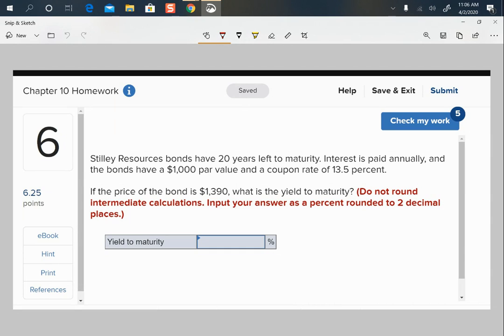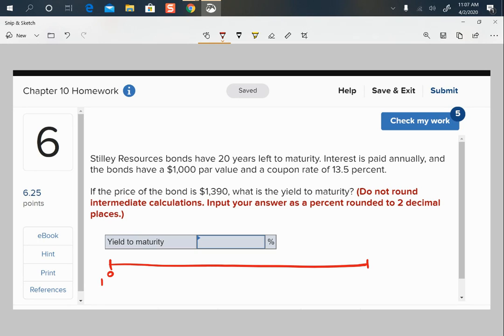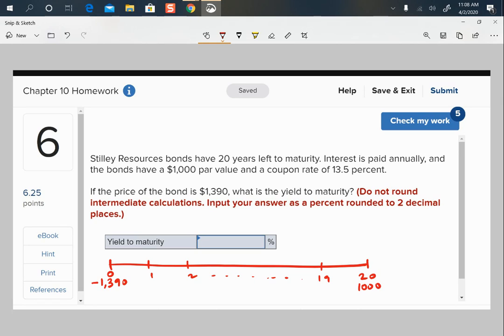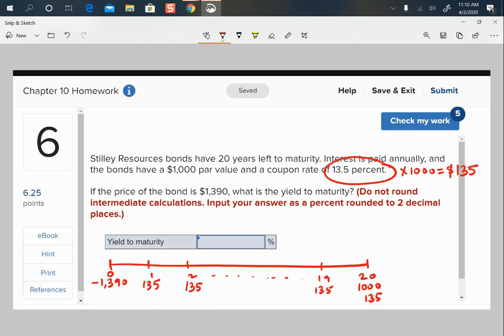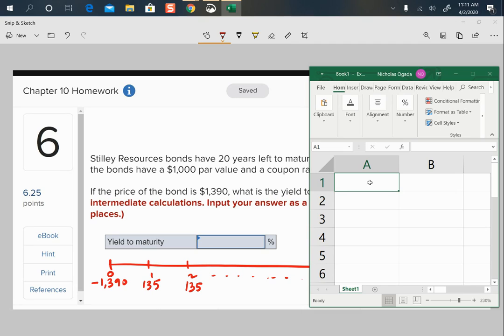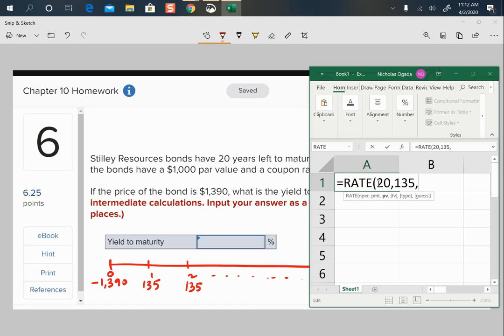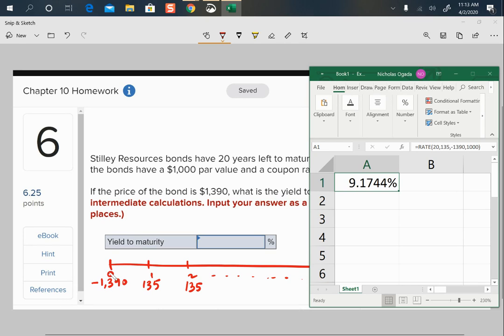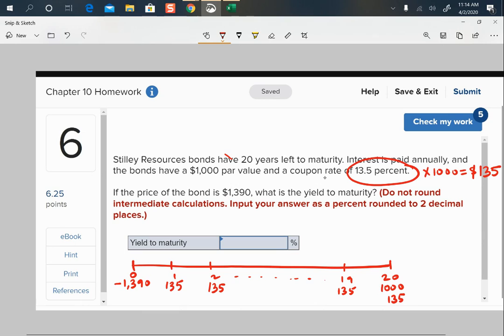Compute Yield to Maturity-Example